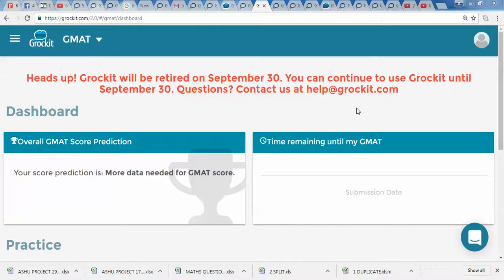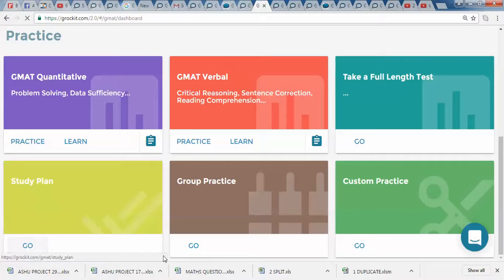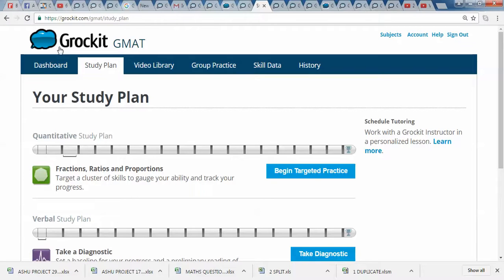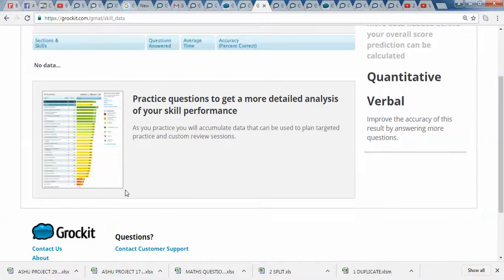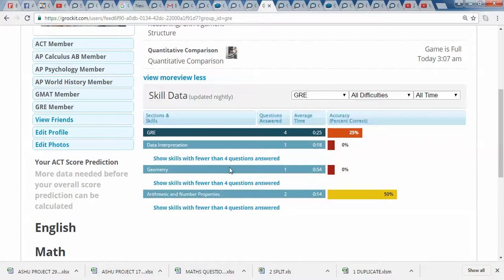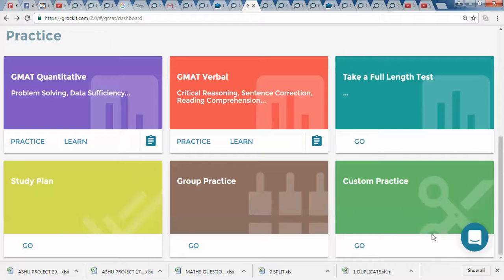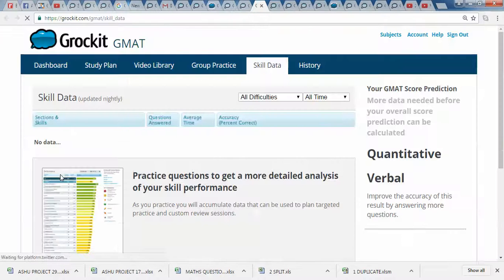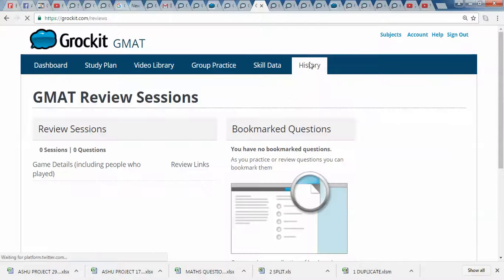108 GROCKIT DASHBOARD - UNDERSTANDING THE SKILL DATA MODULE !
GROCKIT DASHBOARD -  UNDERSTANDING THE SKILL DATA MODULE !